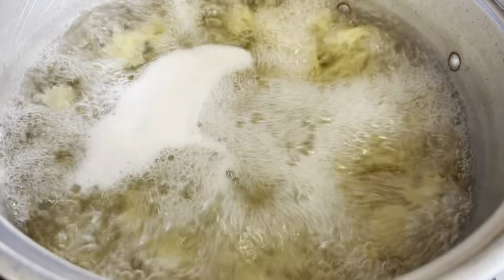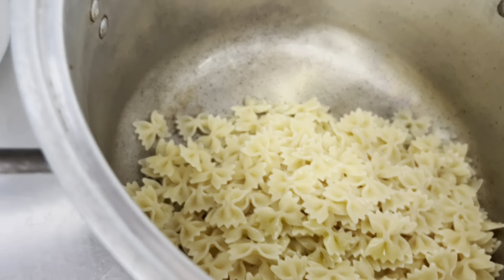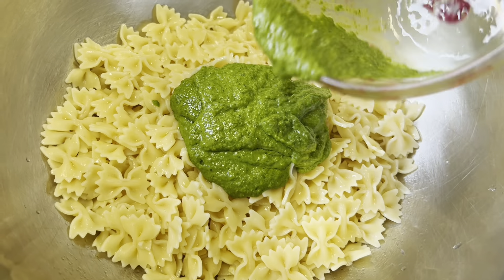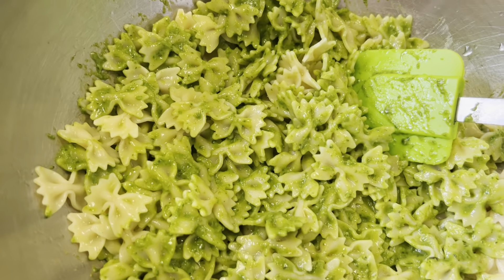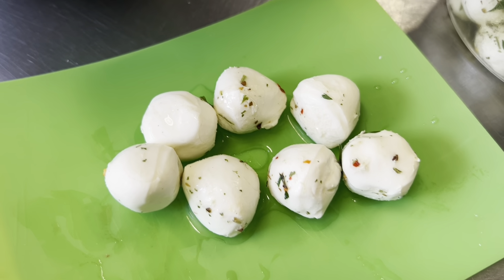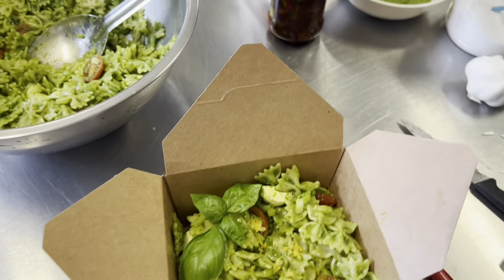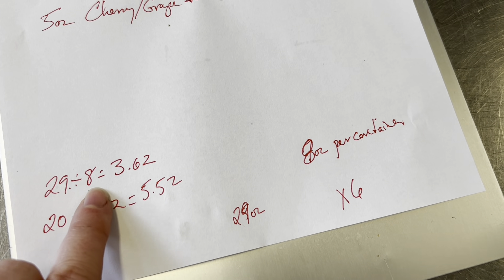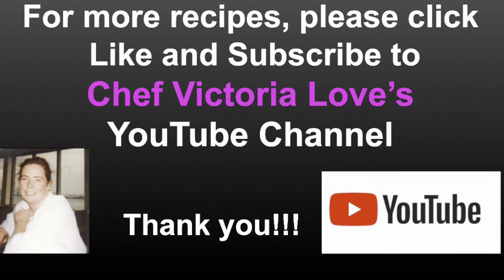Pesto Pasta Salad Recipe from Chef Victoria Love.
Watch Chef Victoria Love demonstrate how to make a beautiful Pesto Pasta Salad with Mini Farfalle, Nut Free Spinach Basil Pesto (Video on our channel), Sun Dried Tomatoes (Video on our channel) and Mozarella balls.